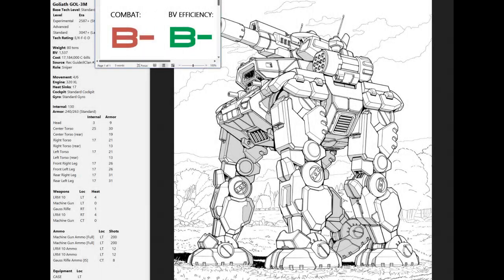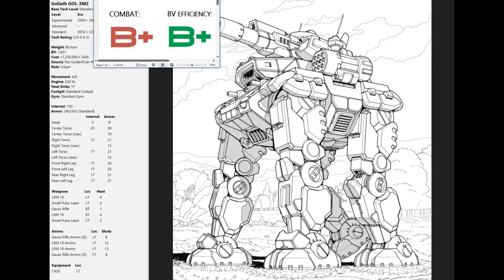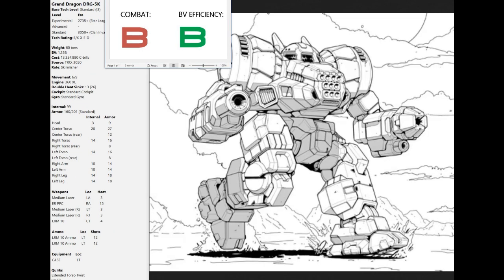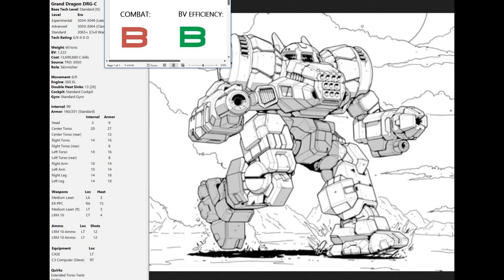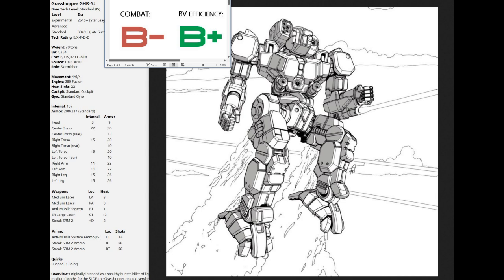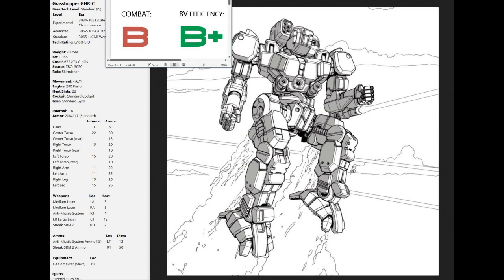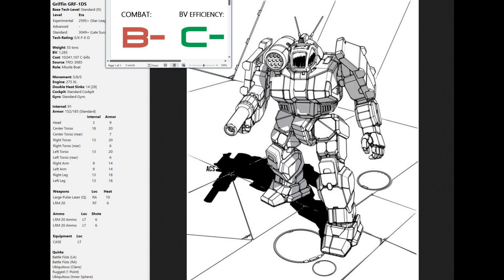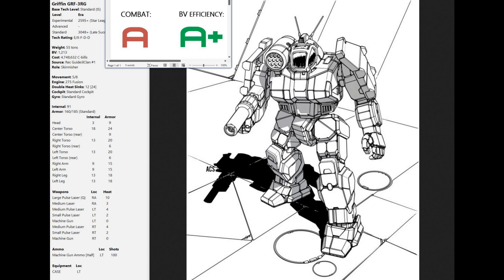3050 Inner Sphere Clan Invasion Mech Ratings Part 6 | Classic Battletech Strategy & Tactics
Still on the grind, rating all the TRO 3050 Inner Sphere 'Mechs! Part 6: Goliath to Guillotine.

Check out The Excaliburs Saga, my narrative single-player campaign for BattleTech/MegaMek